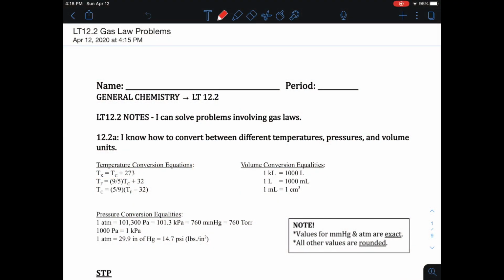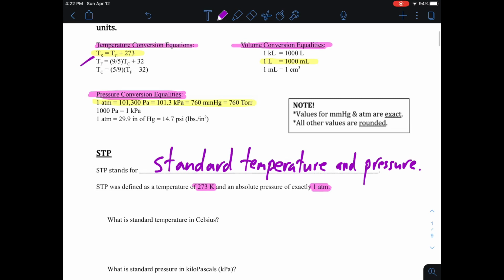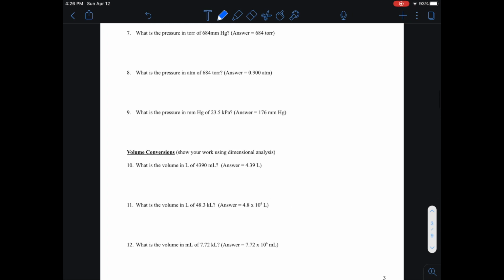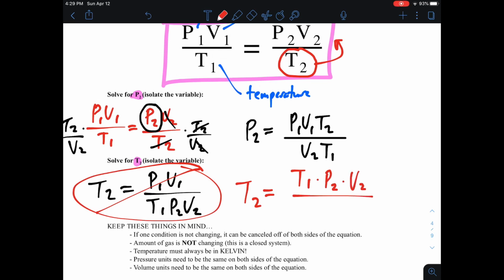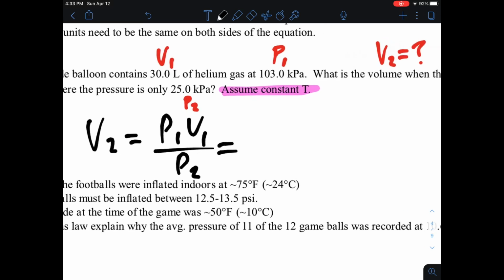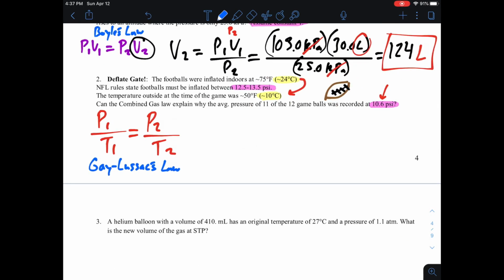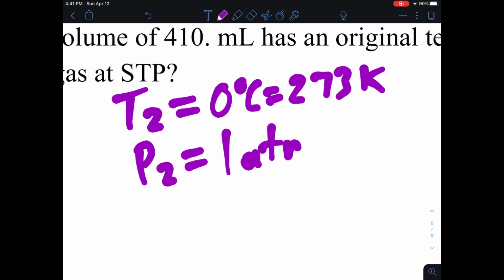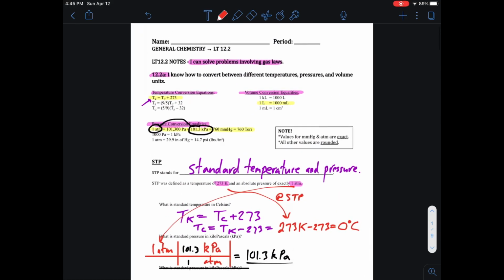Gas Law Problems (Combined Gas Law)